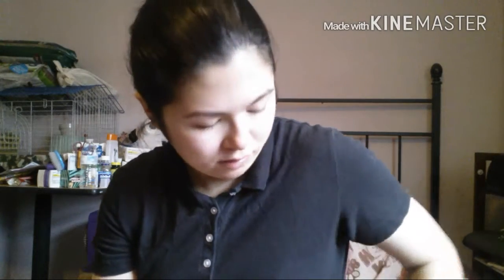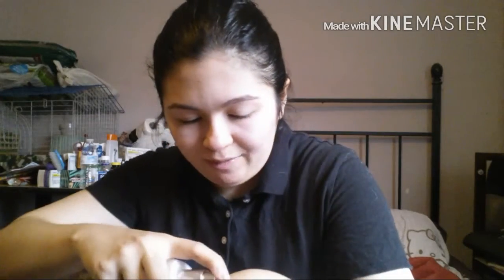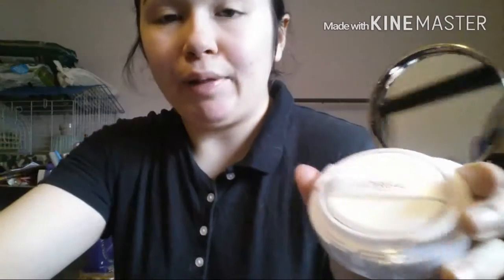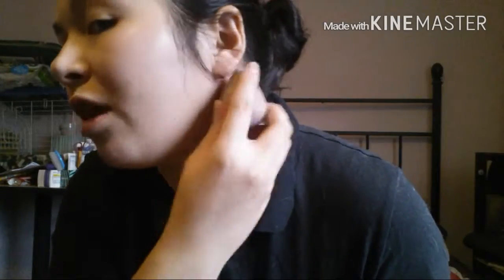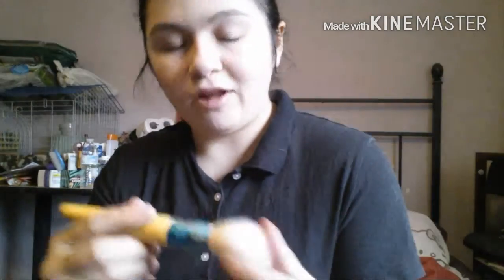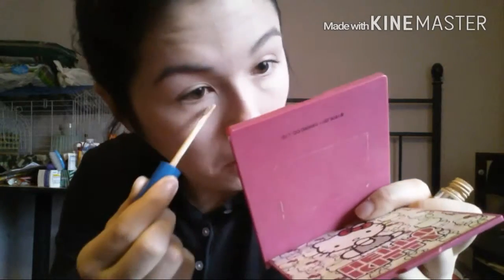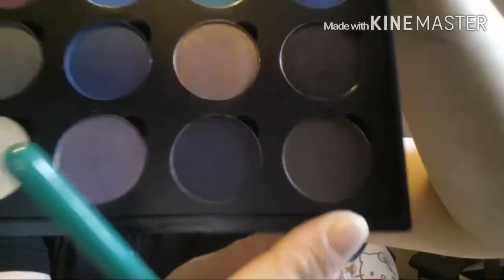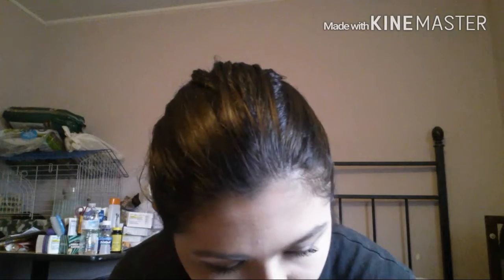Get ready with me (in a hurry )